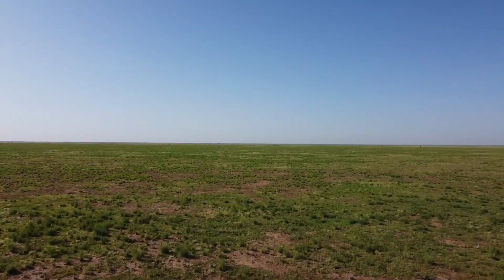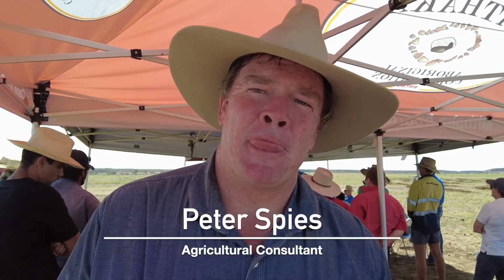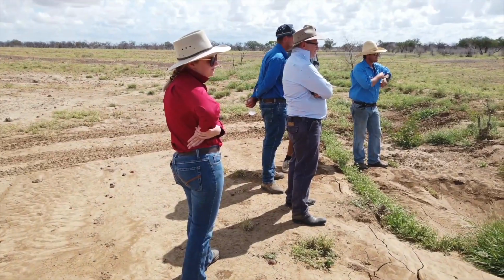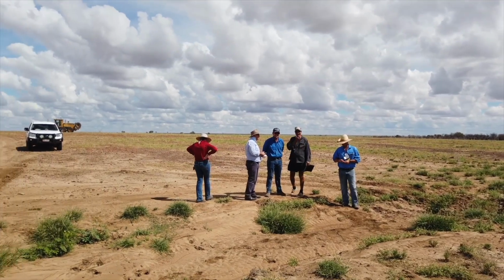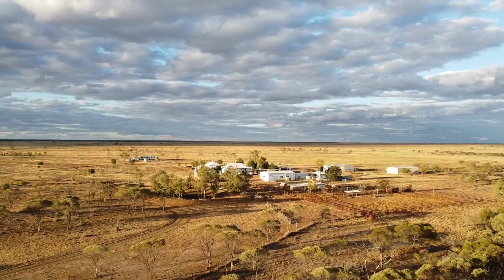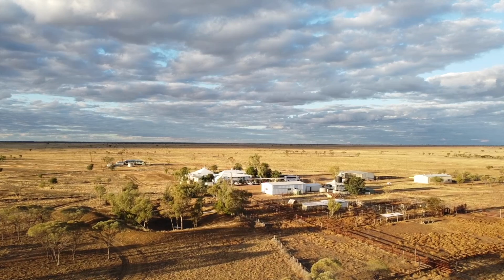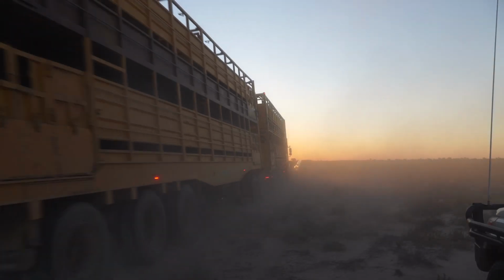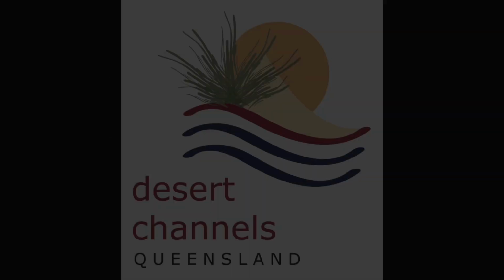MANAGING FOR CARBON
Well, anyway, the possibility of an extra revenue stream through the correct management of carbon in perennial pasture species such as Mitchell Grass. Established pasture grasses are by nature a carbon sink that can be turned to your advantage. This video explores this idea with Agricultural Consultant Peter Spies.